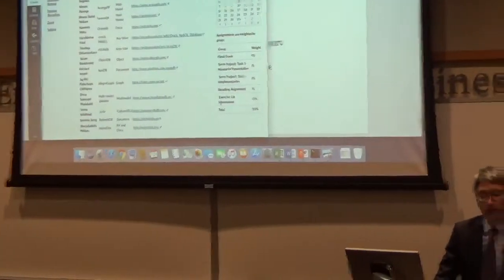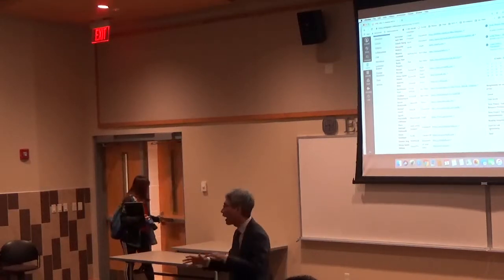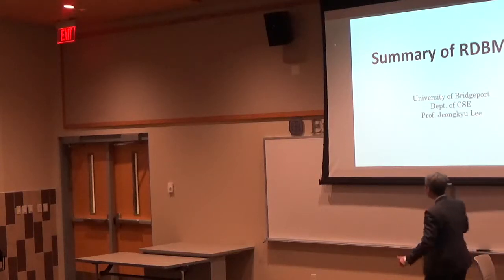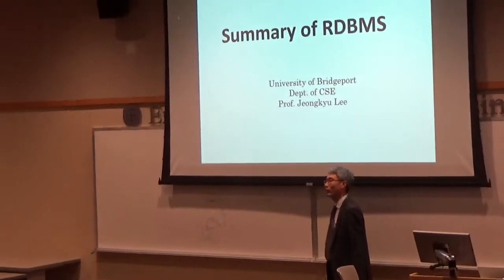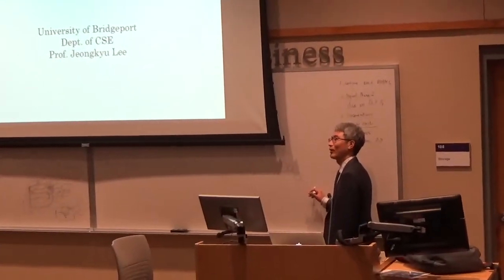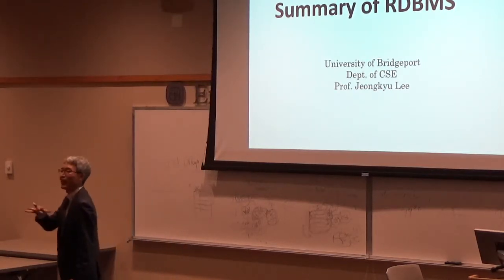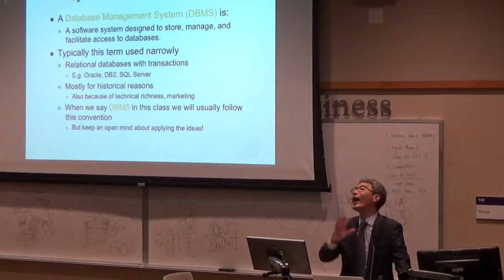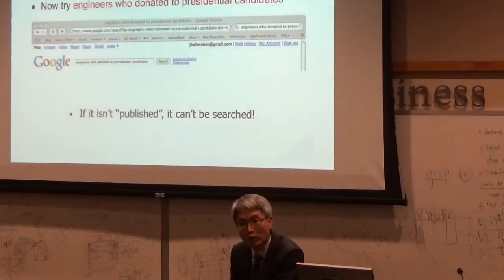CPSC652_Week3_CH5_(03/10/2018)_part1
RDBMS and NoSQL data modeling